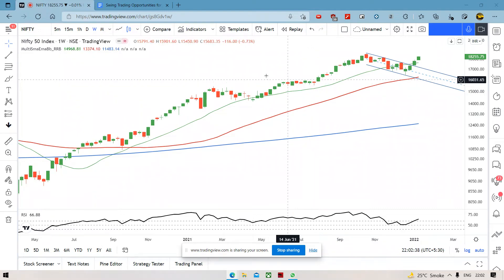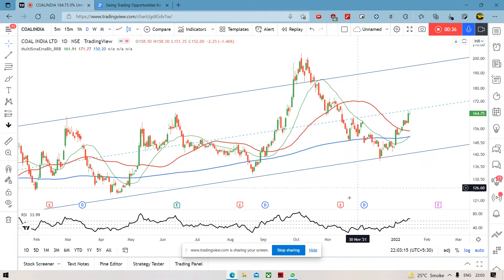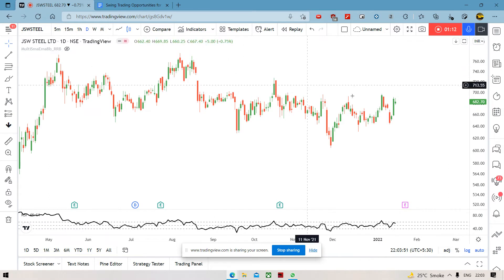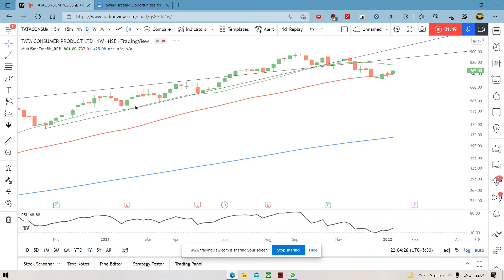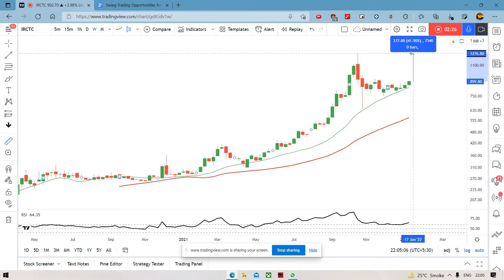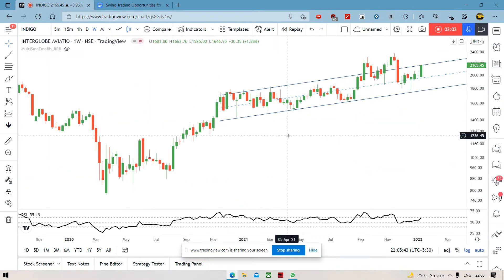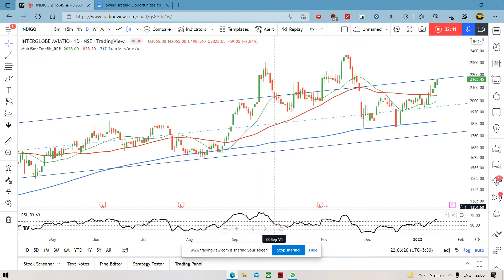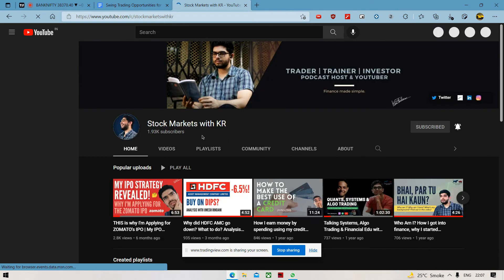Swing trading opportunities & stock picks for next week with top sectors (17 Jan 22)!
My favourite business/finance/investing books:

The Hard Thing About Hard Things
Reminiscences of a Stock Operator
The Unusual Billionaires
The Psychology of Money
Zero to One